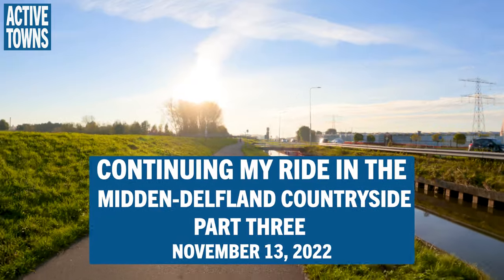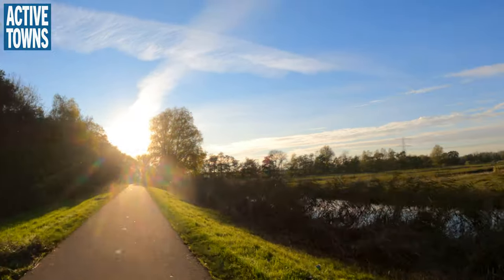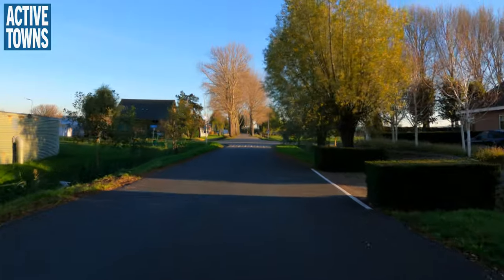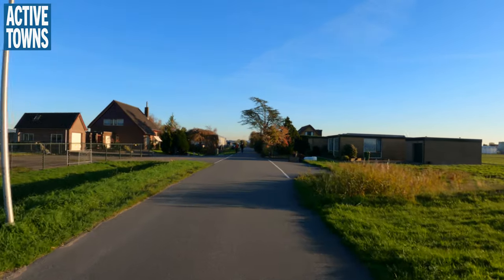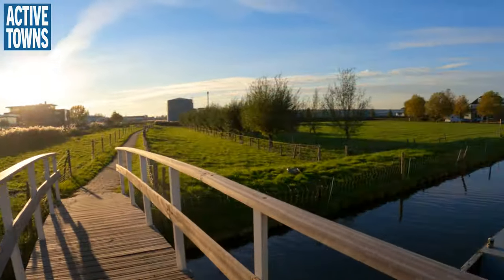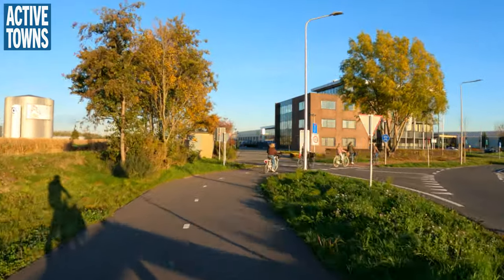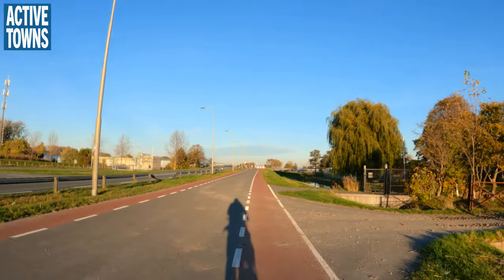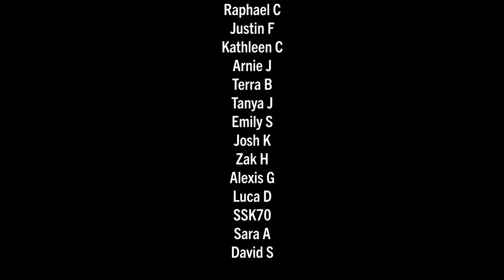Part Three of my ride in the countryside outside Delft (Westland region)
Even more ride-along zen from my late afternoon explorations in the Midden-Delfland countryside and farmlands just outside of the city of Delft in the Westland region in the South Holland Province of The Netherlands.

I would love to see more places around the world embrace this concept of safe and inviting cycle routes through open spaces and farmlands connecting people to the surrounding villages and cities as well as meaningful destinations. These rural Dutch cycle paths are truly a joy to ride.